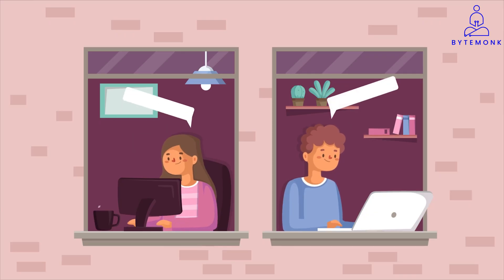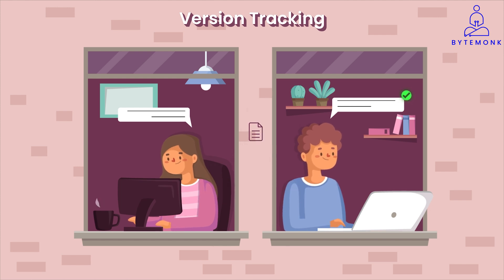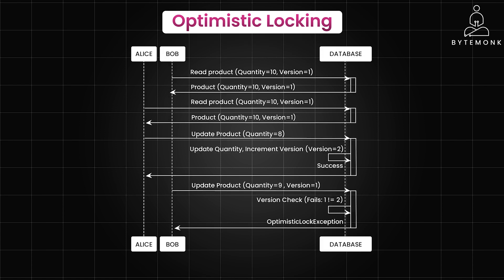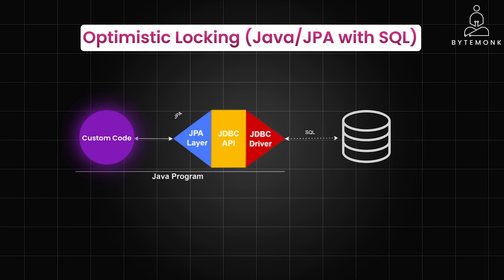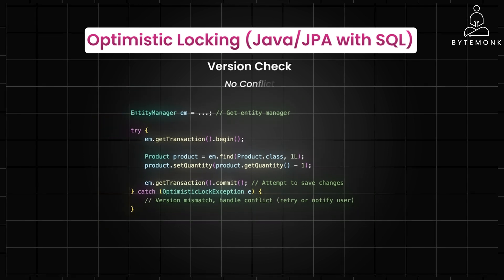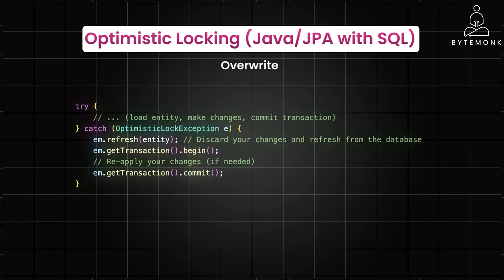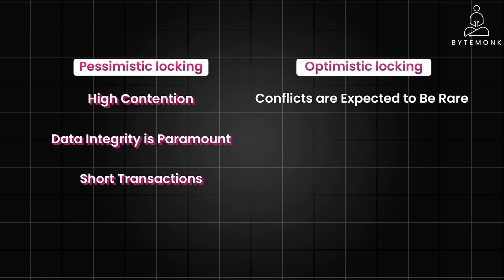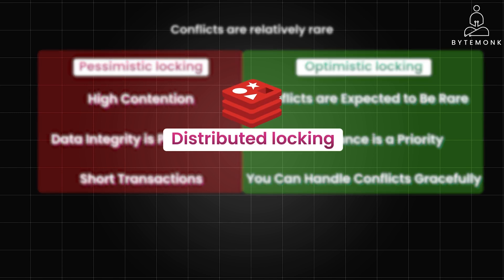Optimistic Locking clearly explained | Java | SQL | System Design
This video dives into two powerful solutions in system design: optimistic and pessimistic locking using Java and SQL to explain.

🔒 Pessimistic Locking: The Safety Net:  Learn how this approach prevents conflicts by locking resources, ensuring only one person edits at a time. But is it always the best choice? We'll discuss its drawbacks too.

🚀 Optimistic Locking: The Speed Demon: Discover the secret to boosting performance when conflicts are rare. We'll break down how version tracking and smart conflict resolution can keep your systems running smoothly.

💡 Real-World Examples:  See optimistic and pessimistic locking in action with Java/JPA and SQL. We'll even show you how to handle those pesky conflicts like a pro!

Timestamps -
00:00 - Introduction
00:46 - Version Tracking
00:57 - Check Before Update
01:42 - Optimistic Locking
02:48 - Optimistic Locking ( Java/JPA with SQL)
05:24 - Pessimistic Locking vs. Optimistic Locking